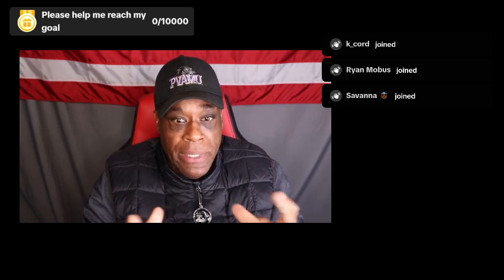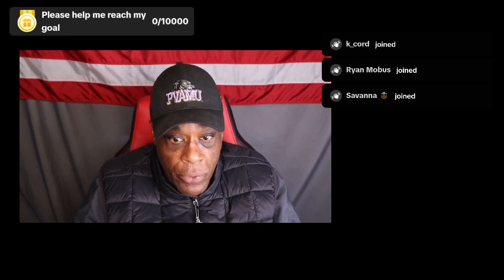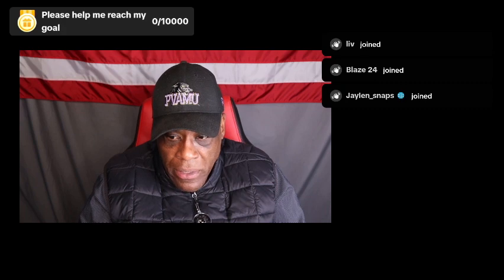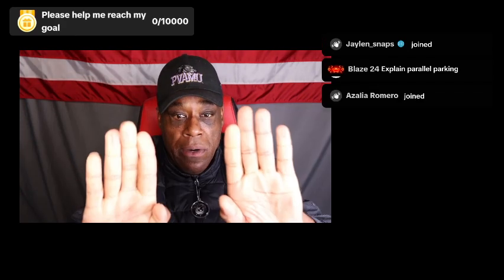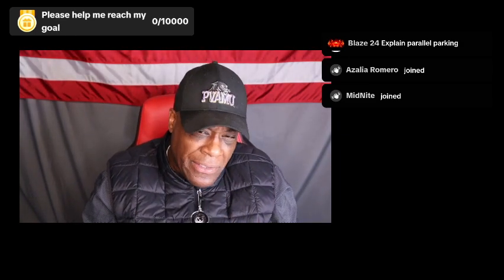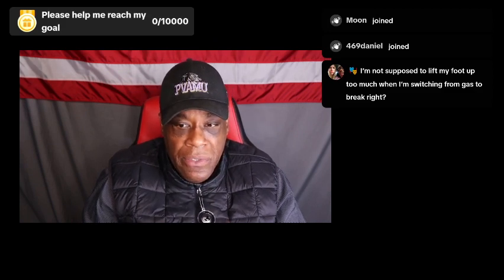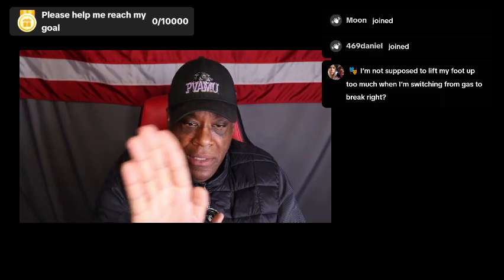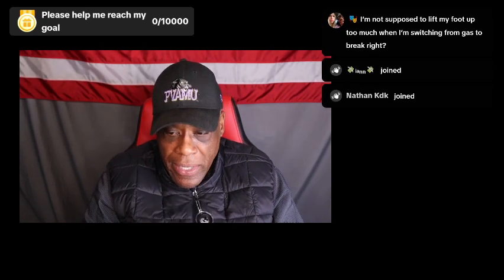QUICK and Easy teenagers driving TUTORIALS